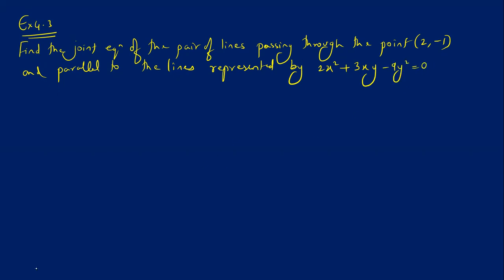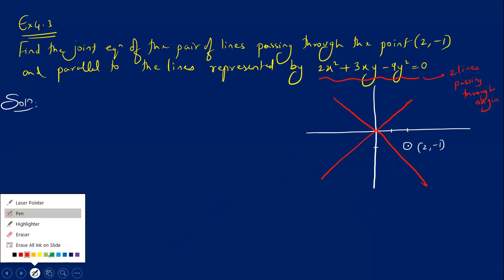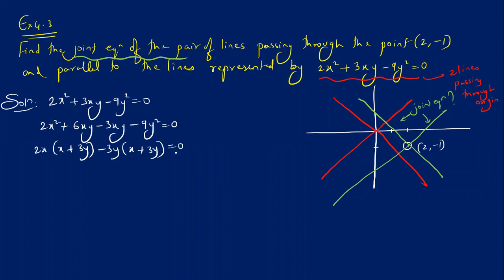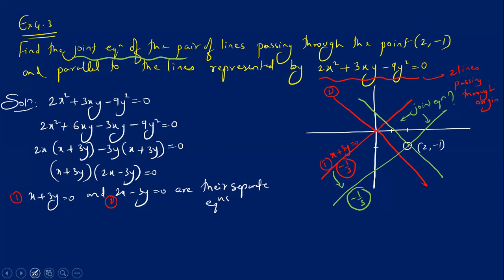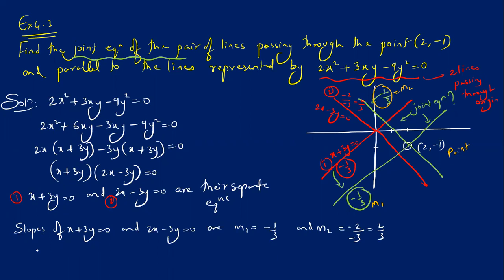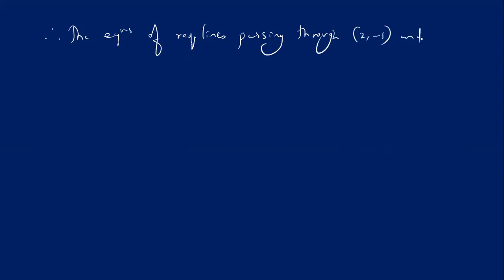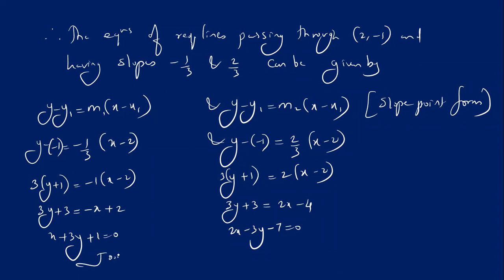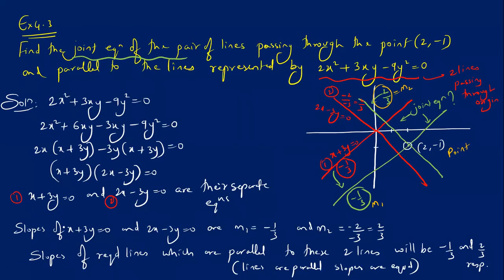PAIR OF LINES CLASS XII MAHARASHTRA BOARD EX 4.3 Q1 CLASS 12th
PAIR OF LINES CLASS XII MAHARASHTRA BOARD EX 4.3 Q1 CLASS 12th JOINT EQUATION